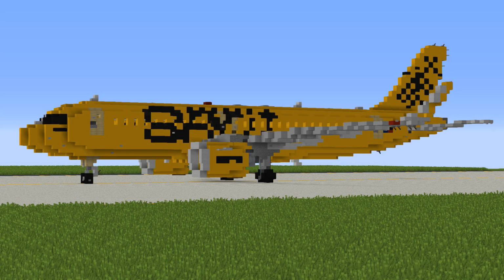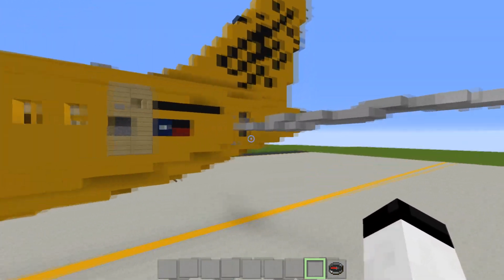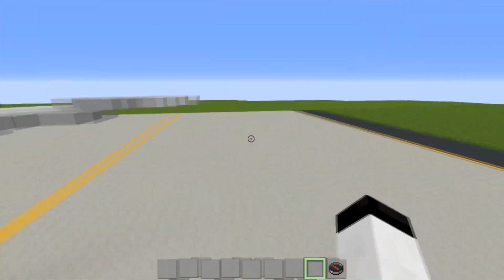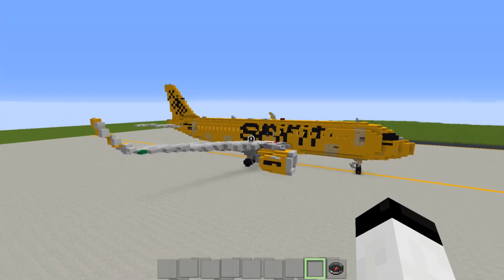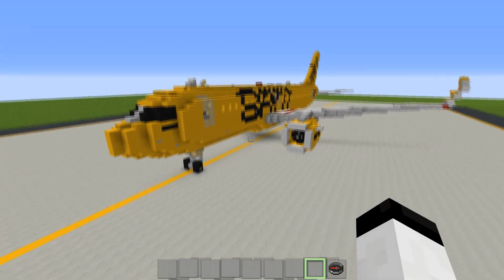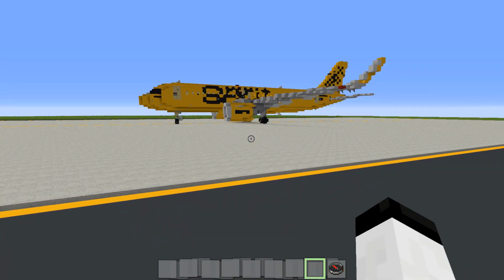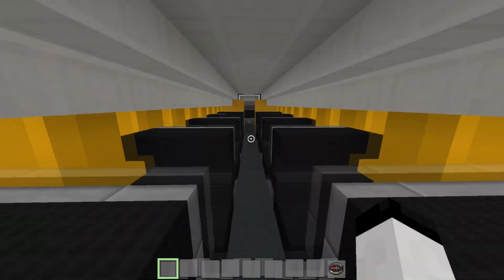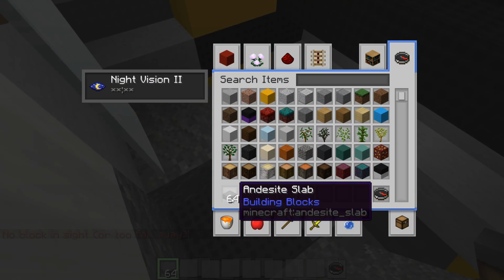Minecraft | Spirit Airlines Airbus A320neo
Hot Take: Spirit Airlines isn't that bad

© JordanCO_TV 2020. All such videos and things belong to JordanCO_TV and may not be re-uploaded without permission, or distributed. If such video features audio that is not of free use, then I take no credit for such works, nor will I monetize and make a profit (unless under fair use law).